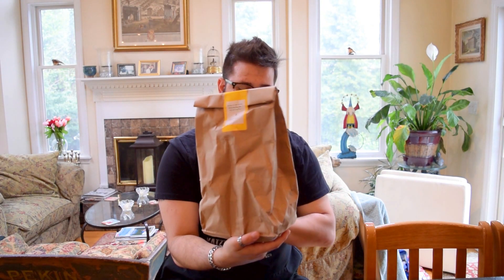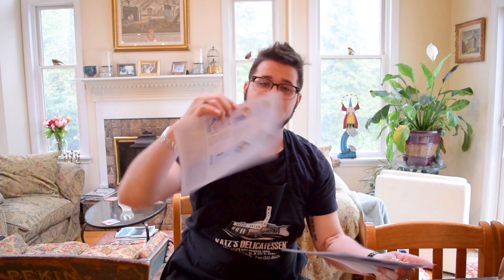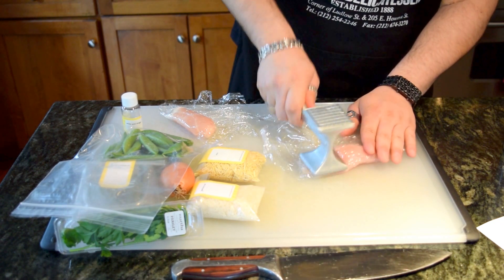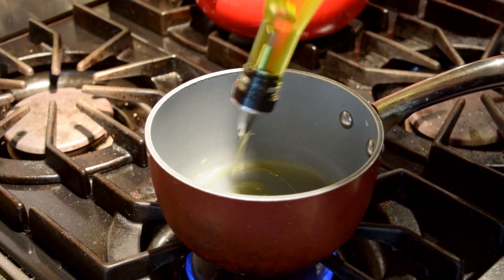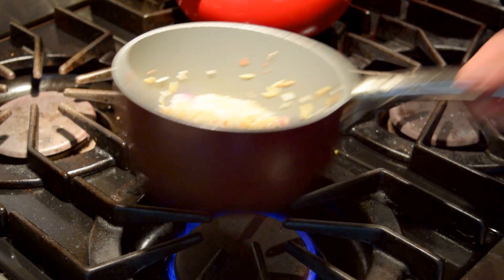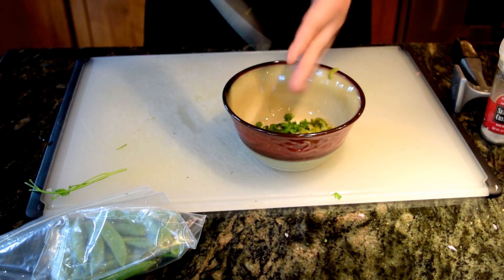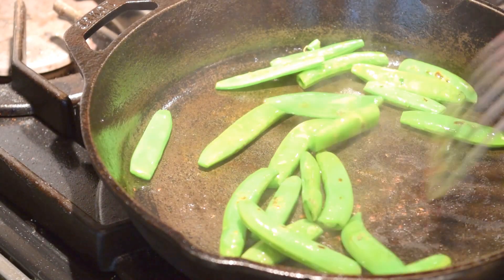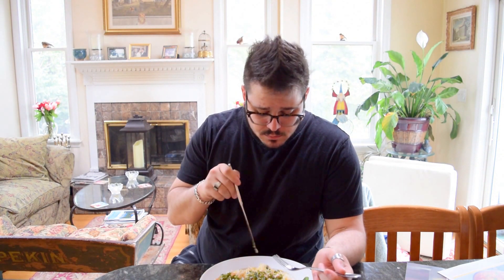Marley Spoon Recipe and Review!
Marley Spoon Sautéed Chicken and Salsa Verde!